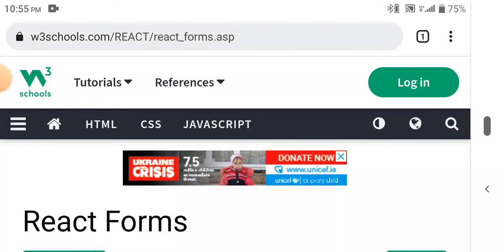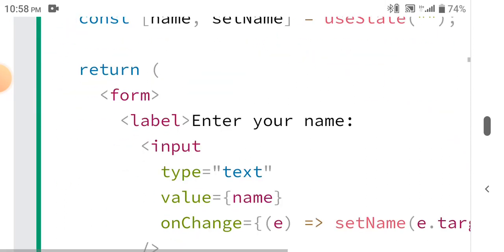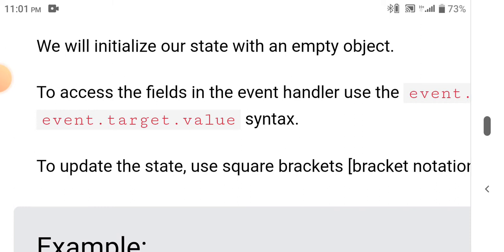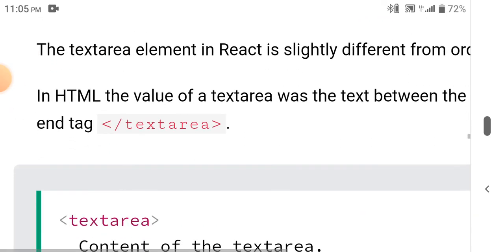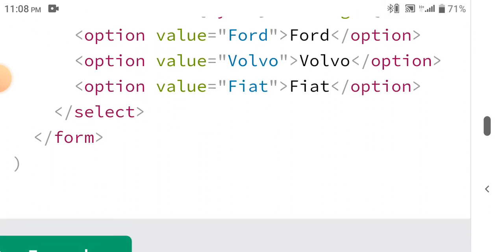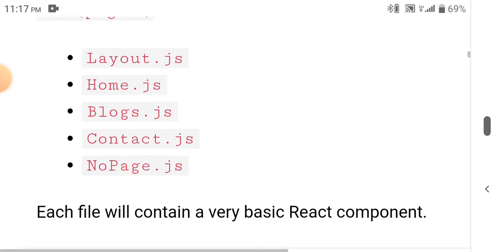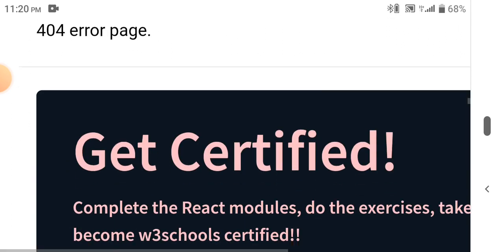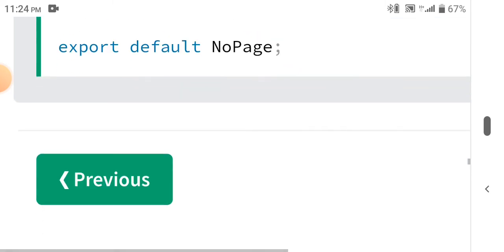React.js tutorial series - episode 6